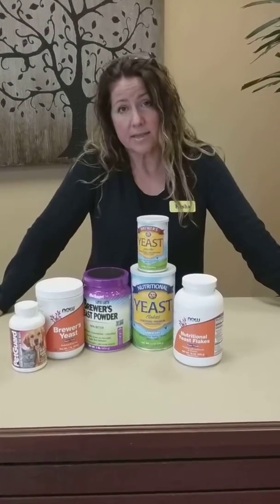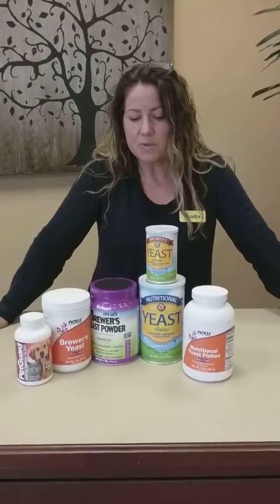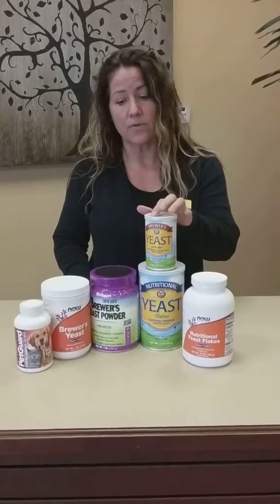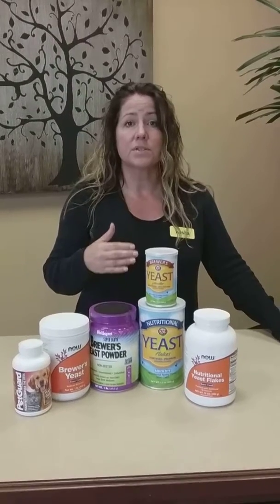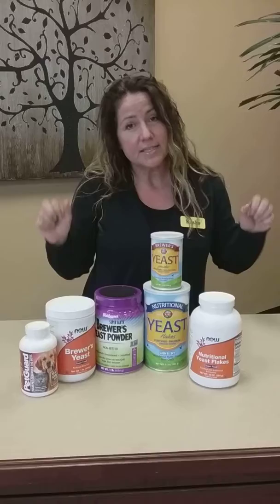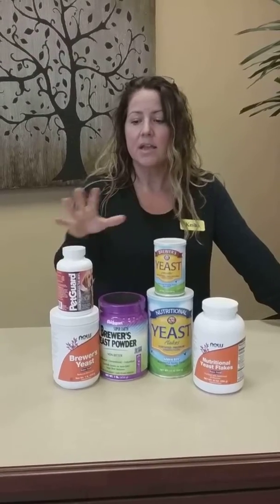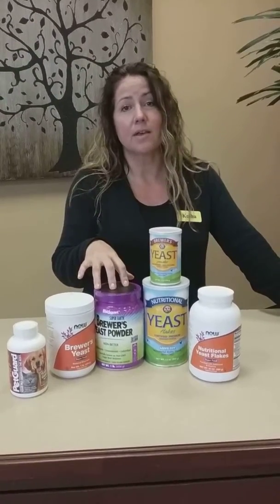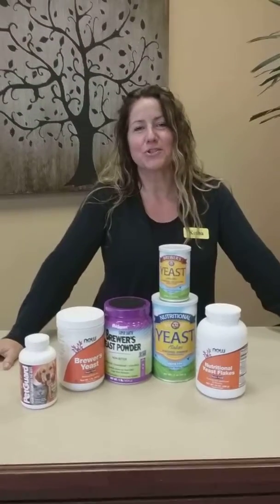Kesha talks nutritional yeast and pets